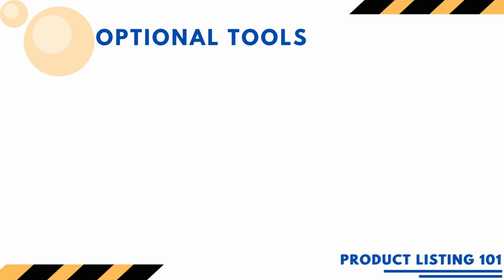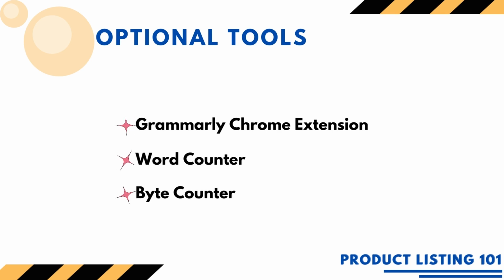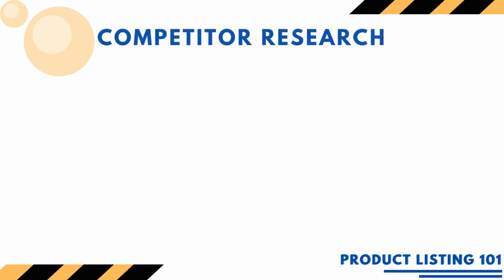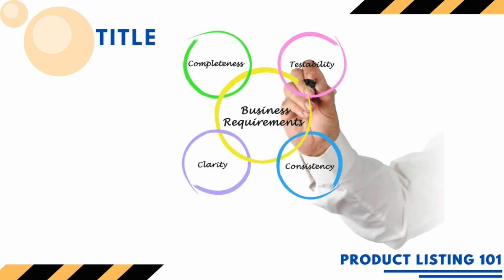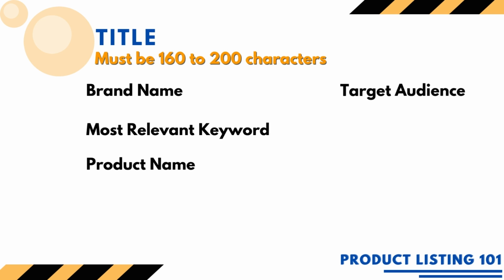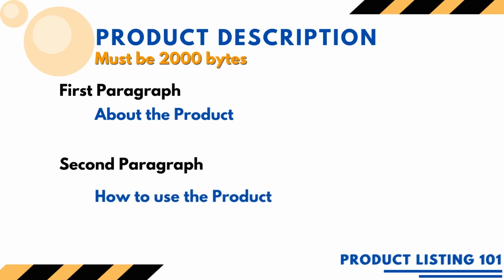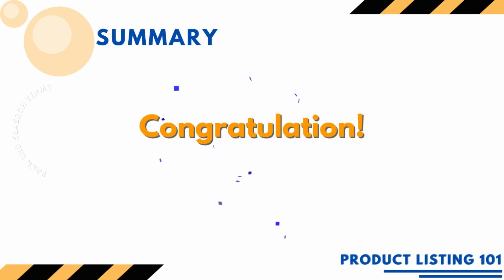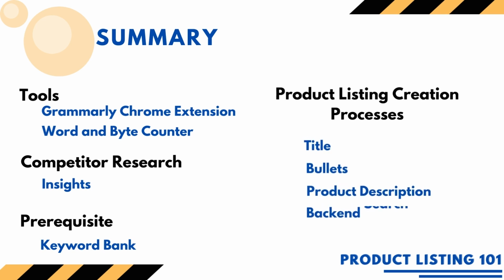Amazon Product Listing Creation Process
Amazon Product Listing Process using the standard method of listing creation